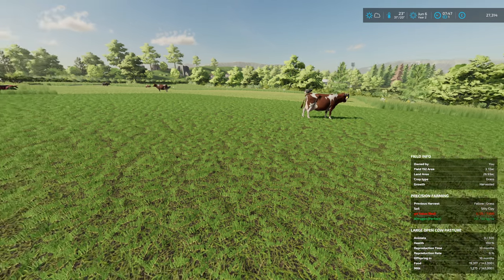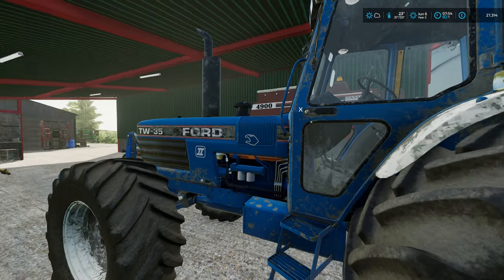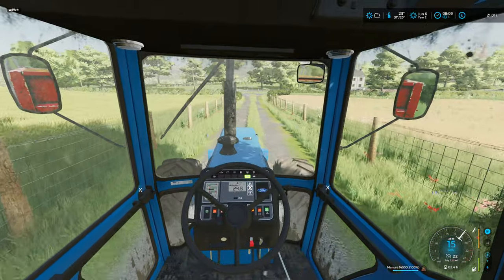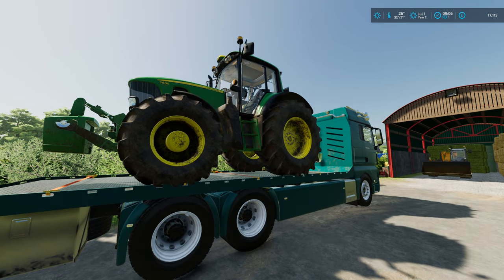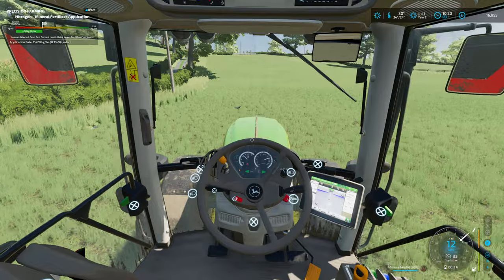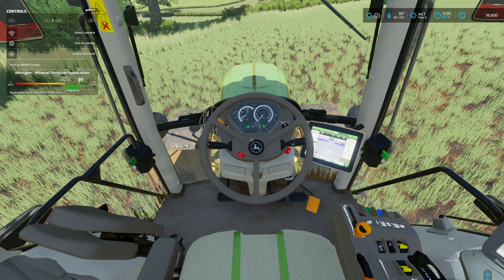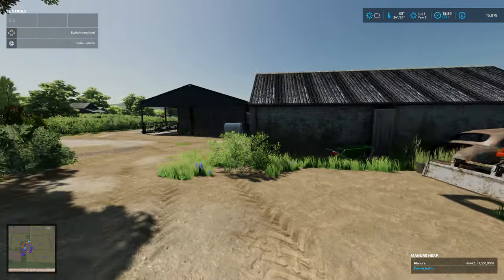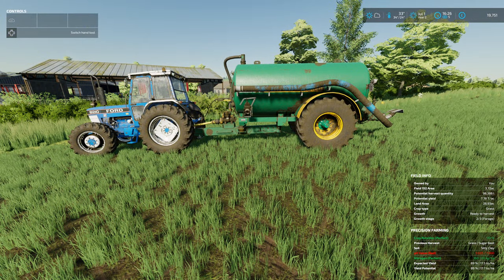Ep. 8 - Where There's Muck, There's Brass! - Castlerigg Farm, A Lake District Let's Play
Finally, episode 8 of my Lake District themed let's play, Castlerigg Farm on Ballyspring!  Today is all about muck...  Carting, loading and spreading!  We're spreading some of last winter's bedding muck up at Barton's Agri and getting a splash of slurry on our hay meadows...  We also hire ourselves a beast of a machine to tackle the hills up at Barton's!

Enjoy and please do leave your thoughts and feedback in the comments!

Thanks,
8Stu10